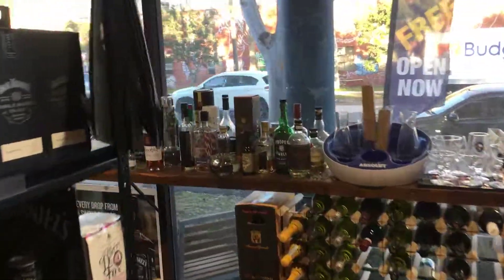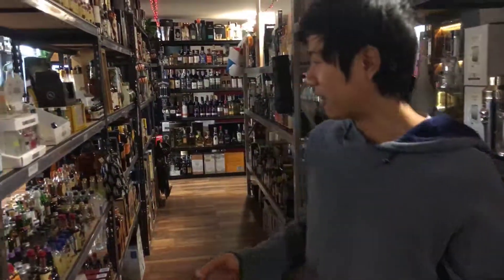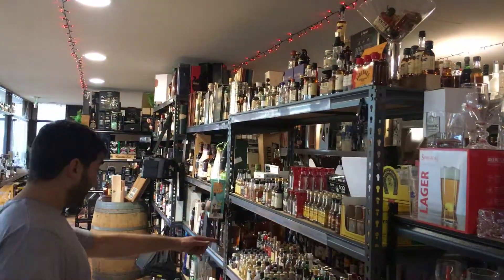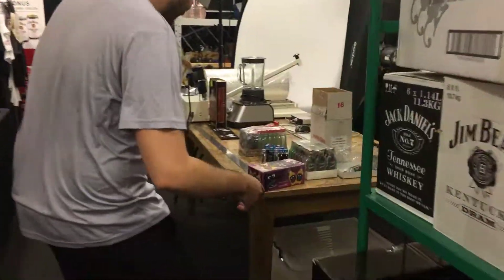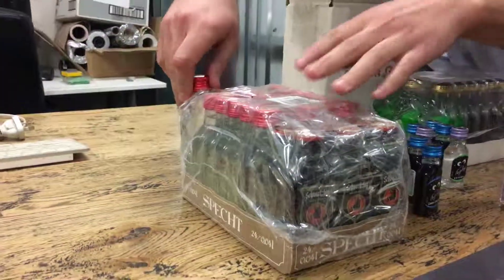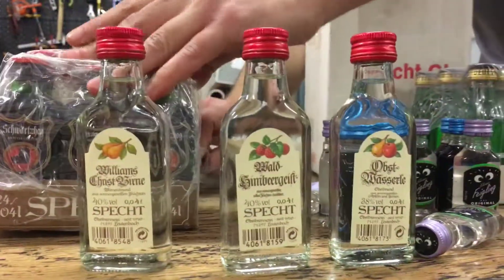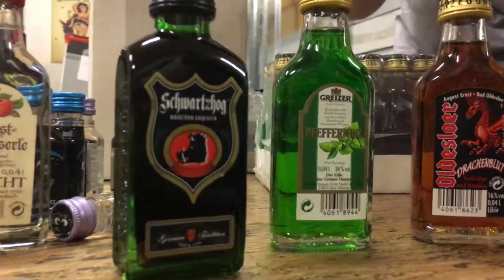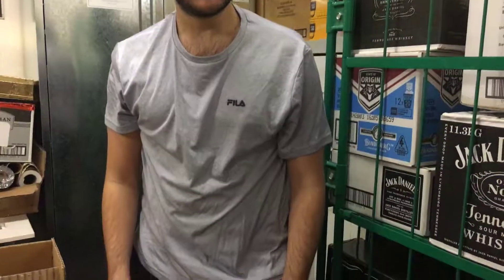Behind the Scenes MyBottleShop mini bottle collection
Love little miniature bottles of liquor?  Then mybottleshop.com has literally hundreds, maybe thousands of mini 50ml bottles, some are 40ml and 20ml. Come behind the scenes to see some of the interesting bottles we have here at